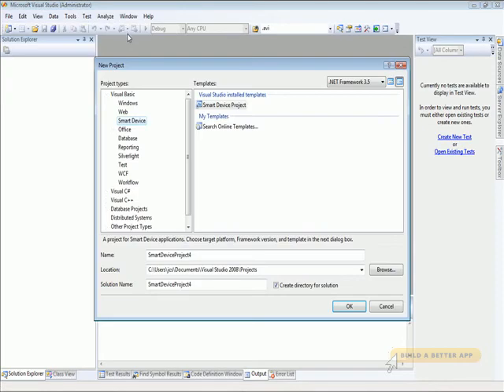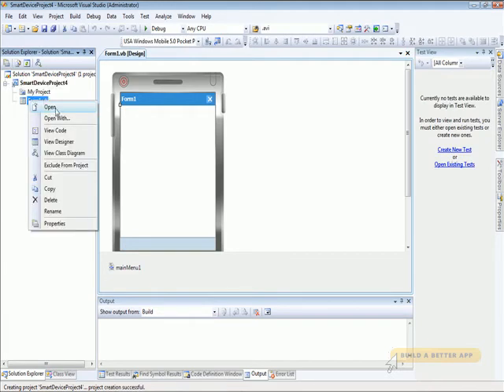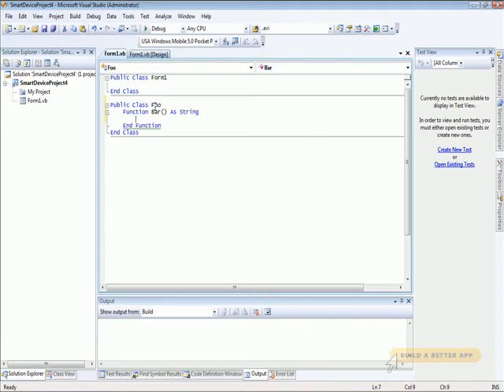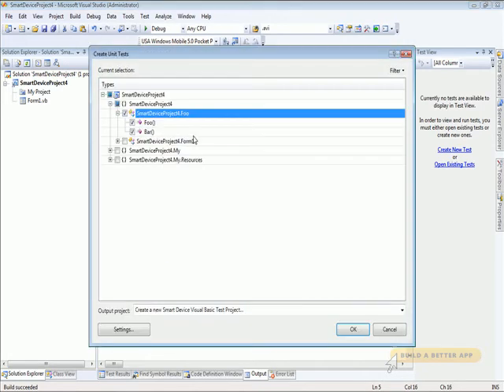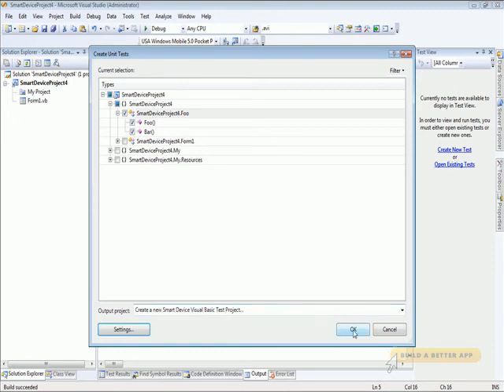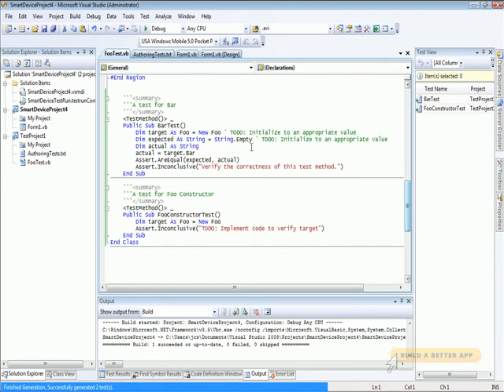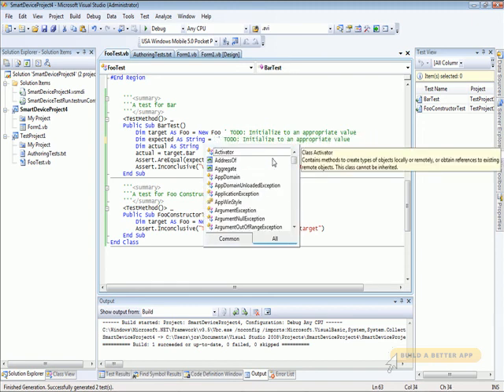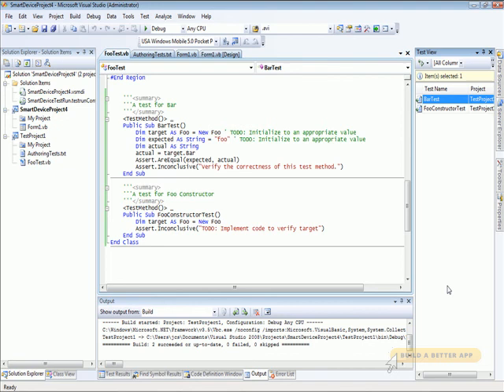Unit Tests for Smart Device Projects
With Visual Studio 2008 developers of Smart Device applications now have access to the same great unit testing support that traditional developers got in Visual Studio 2005. You can create, manage and run tests without ever leaving the development environment, allowing developers and testers alike to ensure their applications meet the appropriate quality bars.